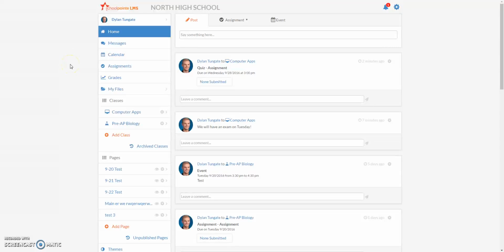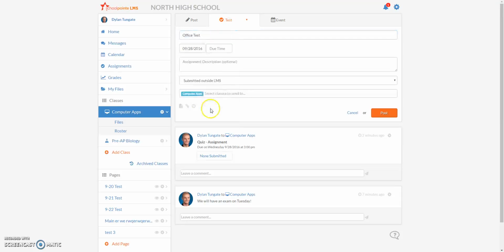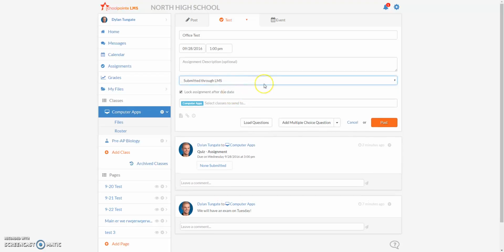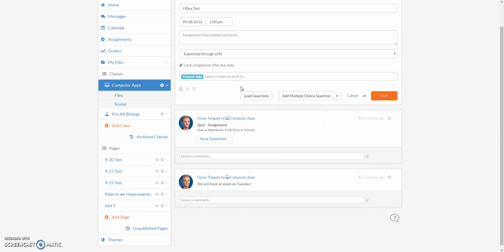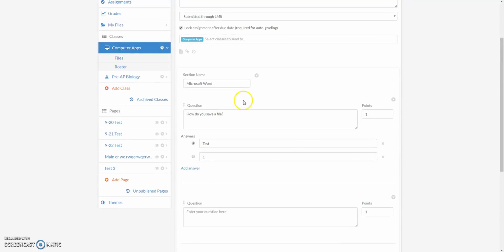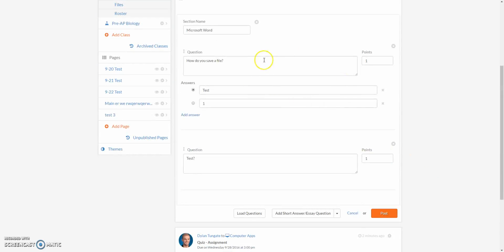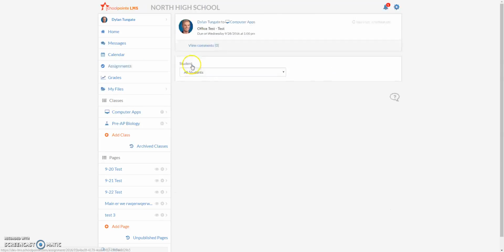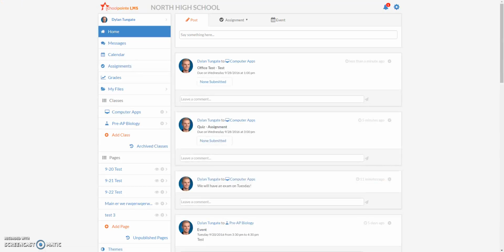Creating an Assignment